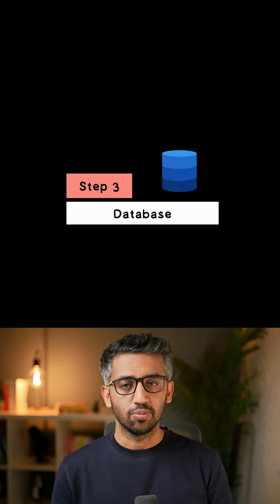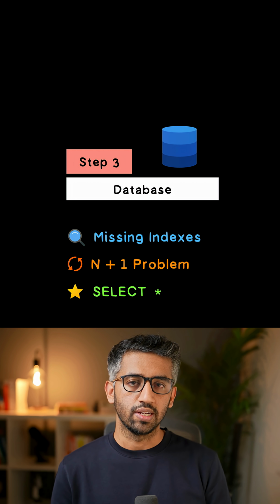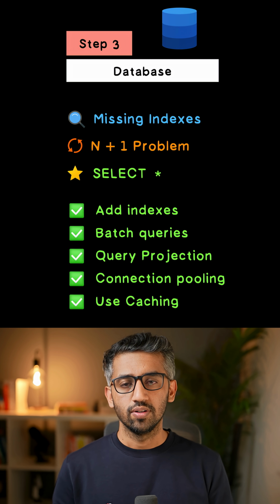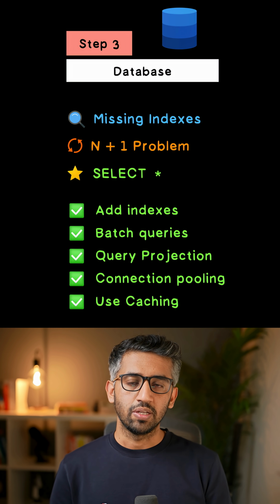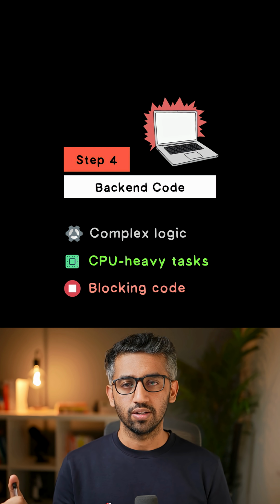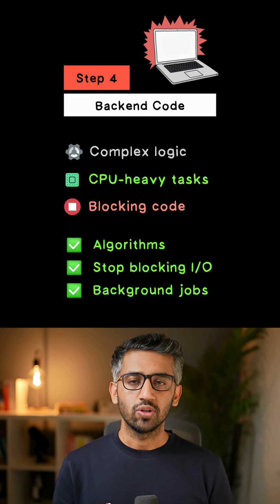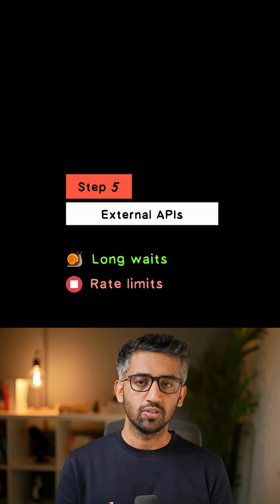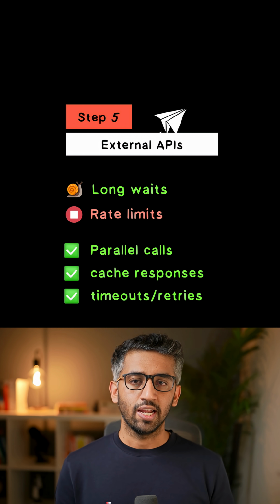Debugging and Fixing Slow APIs